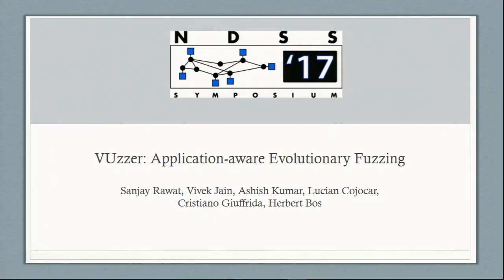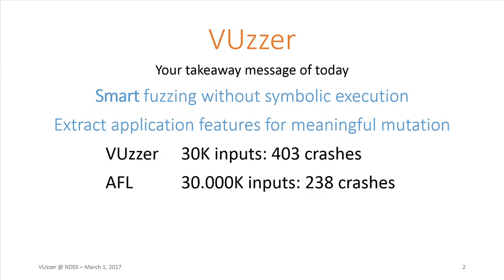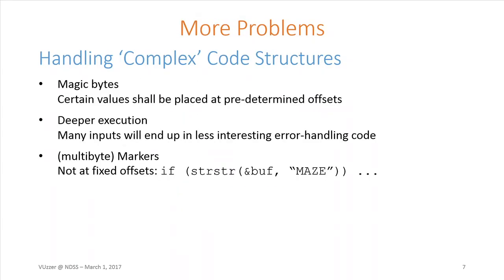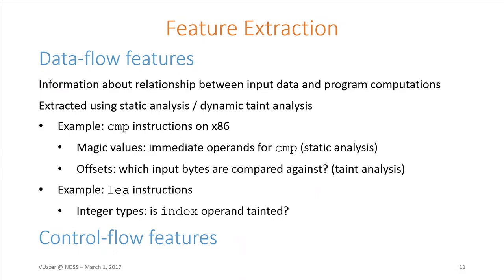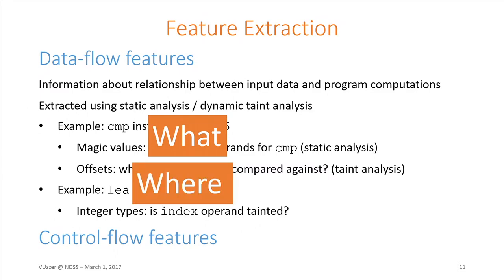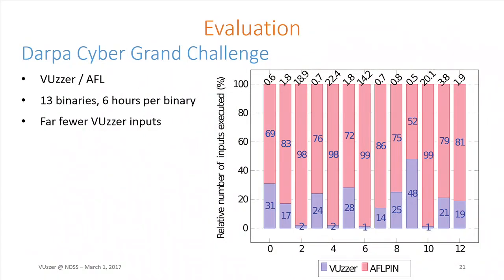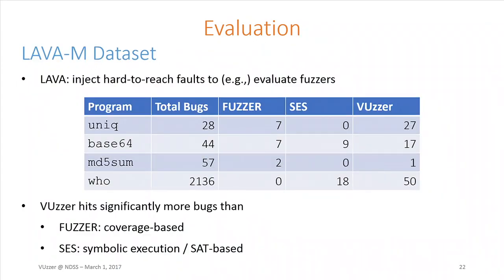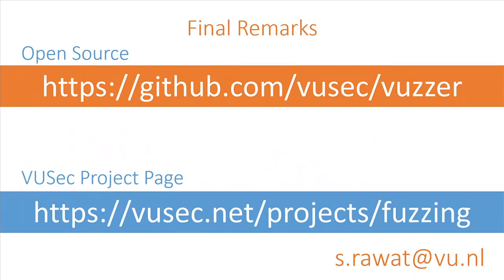NDSS 2017: VUzzer: Application-aware Evolutionary Fuzzing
VUzzer: Application-aware Evolutionary Fuzzing

Fuzzing is an effective software testing technique to find bugs. Given the size and complexity of real-world applications, modern fuzzers tend to be either scalable, but not effective in exploring bugs that lie deeper in the execution, or capable of penetrating deeper in the application, but not scalable.
In this paper, we present an application-aware evolutionary fuzzing strategy that does not require any prior knowledge of the application or input format. In order to maximize coverage and explore deeper paths, we leverage control- and data-flow features based on static and dynamic analysis to infer fundamental properties of the application. This enables much faster generation of interesting inputs compared to an application-agnostic approach. We implement our fuzzing strategy in VUzzer and evaluate it on three different datasets: DARPA Grand Challenge binaries (CGC), a set of real-world applications (binary input parsers), and the recently released LAVA dataset. On all of these datasets, VUzzer yields significantly better results than state-of-the-art fuzzers, by quickly finding several existing and new bugs.

Authors:     Sanjay Rawat (Vrije Universiteit, Amsterdam, NL), Vivek Jain (IIIT Hyderabad, India), Ashish Kumar (IIIT Hyderabad, India), Lucian Cojocar (Vrije Universiteit, Amsterdam, NL), Cristiano Giuffrida (Vrije Universiteit, Amsterdam, NL), Herbert Bos (Vrije Universiteit, Amsterdam, NL)